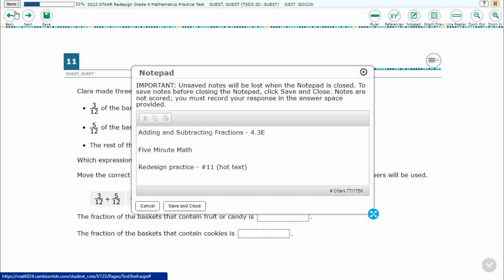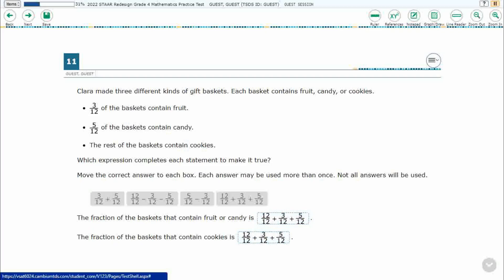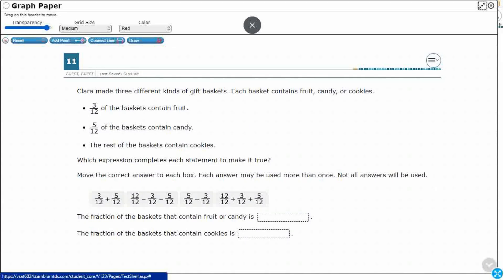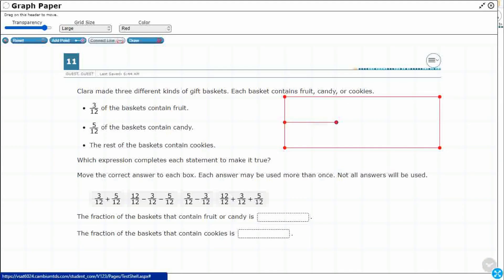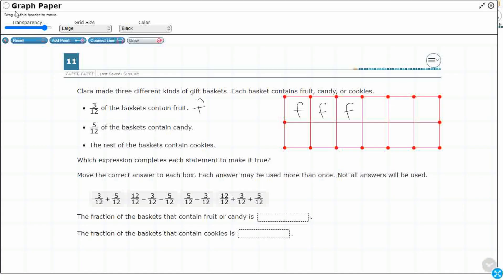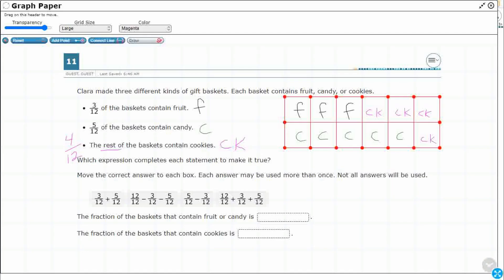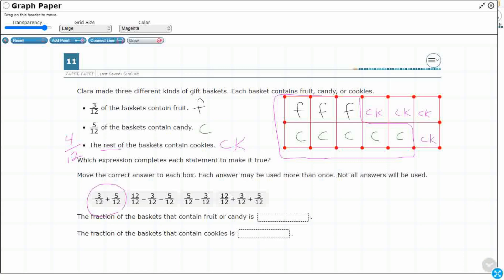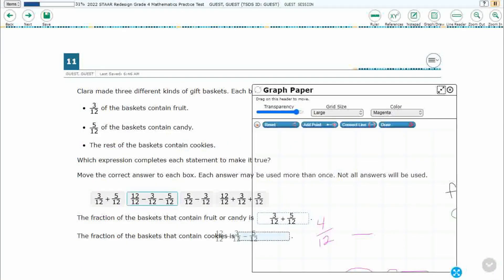4th Grade STAAR Practice Adding and Subtracting Fractions (4.3E - #11)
Practice representing and solving addition and subtraction of fractions with equal denominators using objects and pictorial models that build to the number line and properties of operations with a test item from the redesign practice STAAR test (#11 - 4.3E).